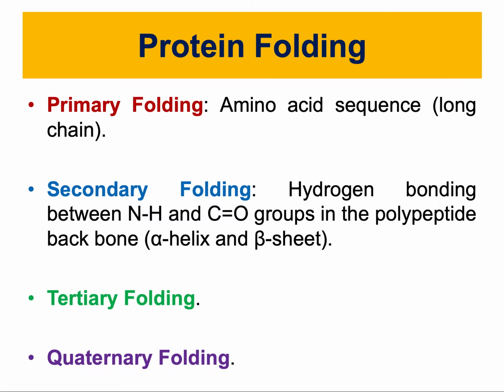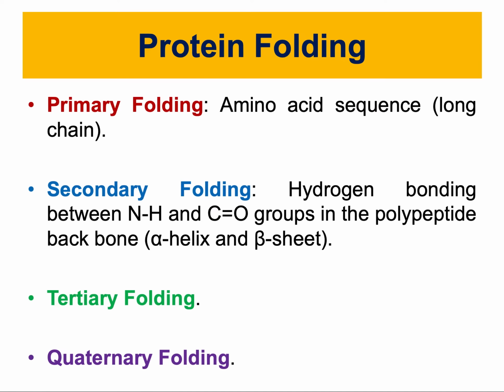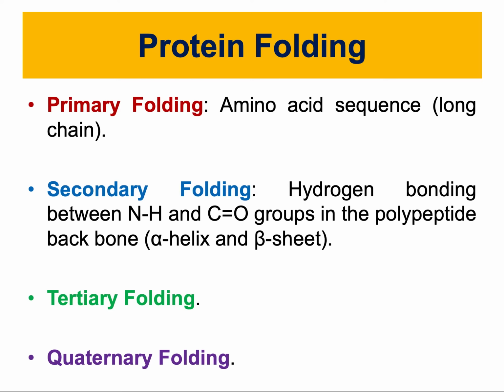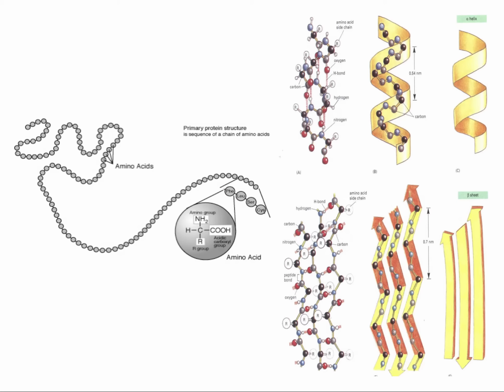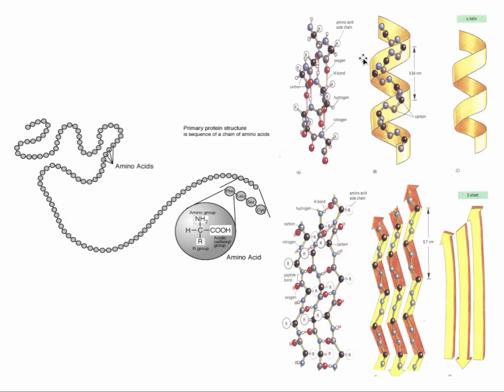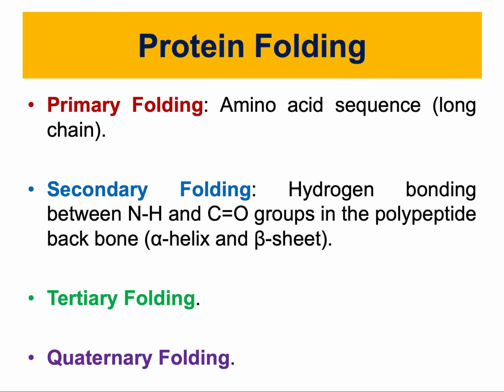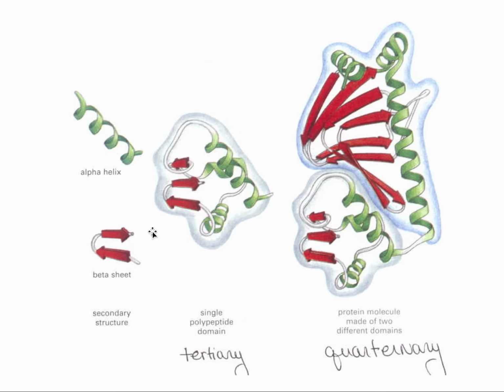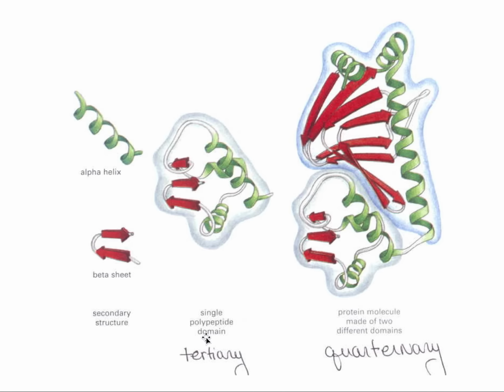Biomaterials #007 - The 4 Types of Protein Folding: Get to Know the Basics!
Learn the basics of protein folding in this informative video! We'll cover the four main types of protein folding: primary, secondary, tertiary, and quaternary. Find out what each type of folding means and why it's important for protein function. Don't miss out on this must-watch video!

This video presents and explains the 4 types of protein folding; primary, secondary, tertiary, and Quaternary Folding. (Biomaterials Engineering)
- Primary Folding: Amino acid sequence (long-chain).
- Secondary Folding: Hydrogen bonding between N-H and C=O groups in the polypeptide backbone (α-helix and β-sheet).
- Tertiary Folding.
- Quaternary Folding.

What is Protein Folding? & Why it is Important? | Protein Interaction & Biomaterials Engineering
Biomaterials: Protein Interaction with Biomaterials (Video 3): Protein Folding | Dr. Loay Al-Zube